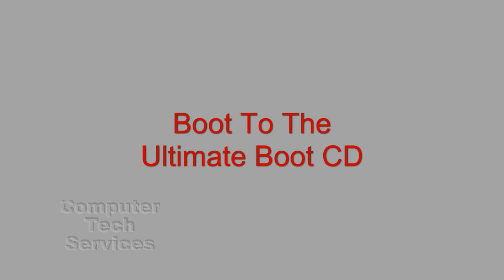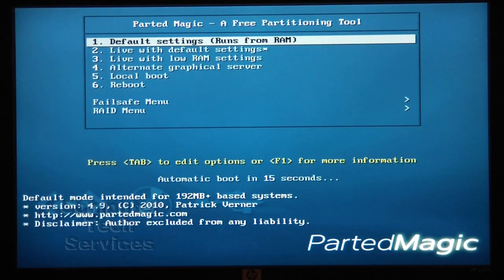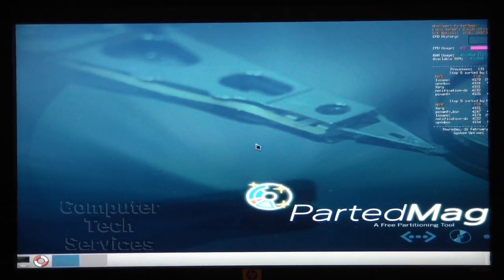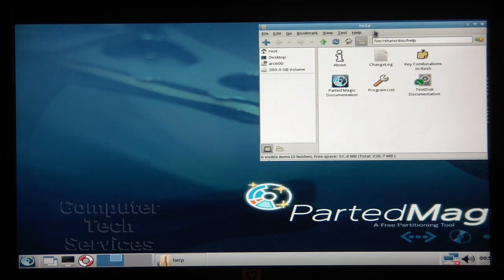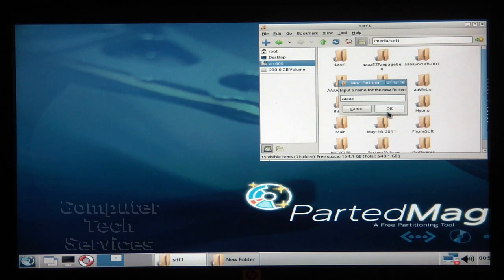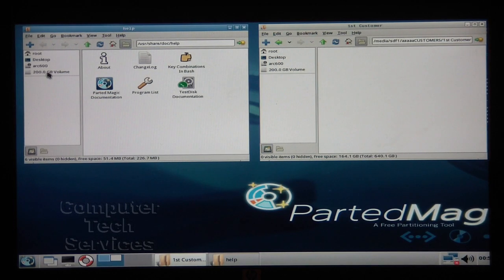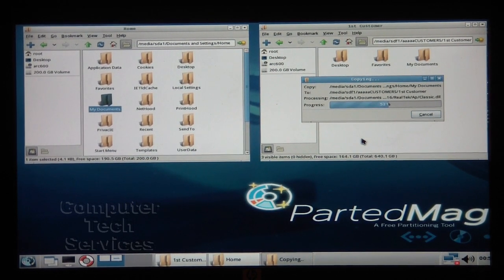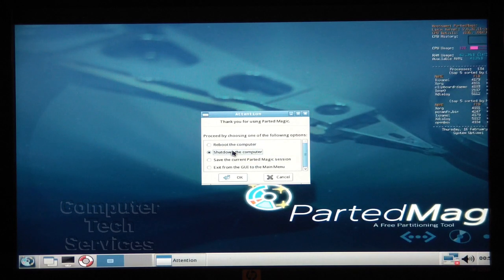How to Recover User Files Even If The Computer Wont Boot From The Hard Drive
Learn Computer Repair at Home. Start a Computer Repair Business from Home.